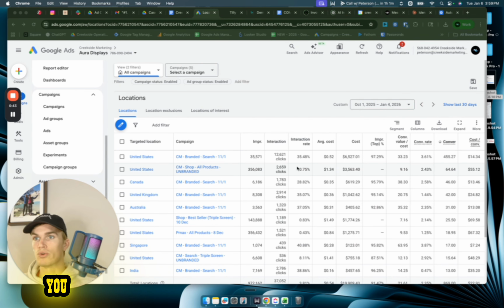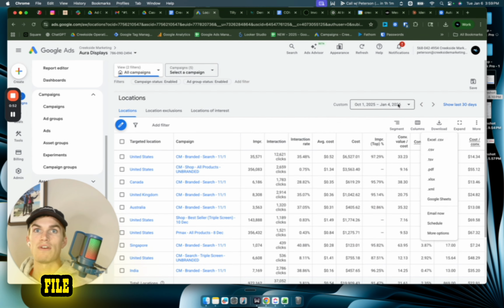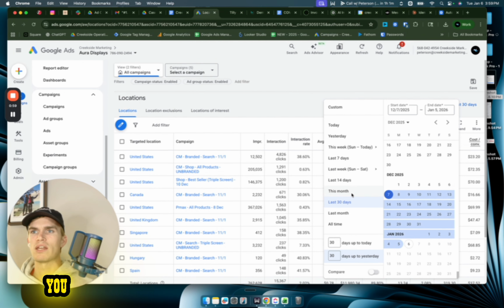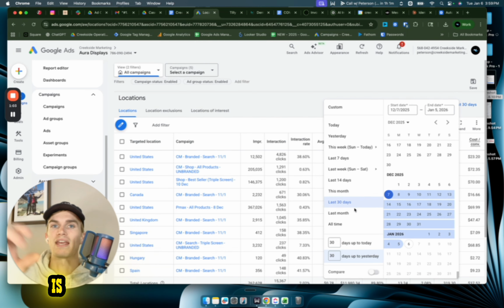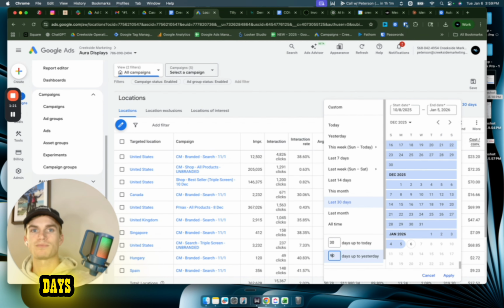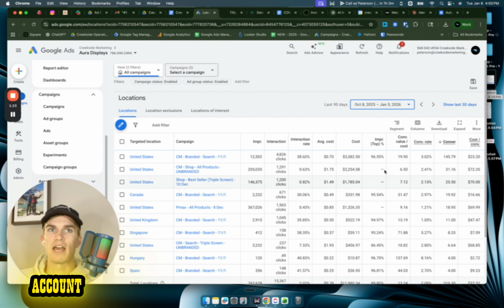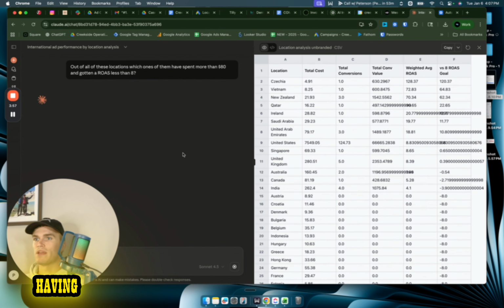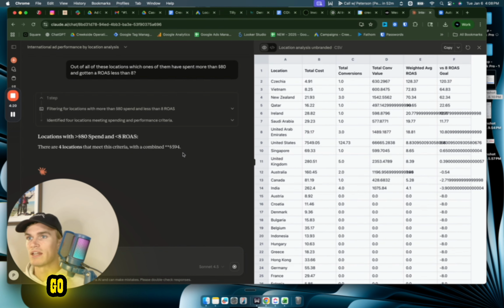Ai Location Settings For Google Ads